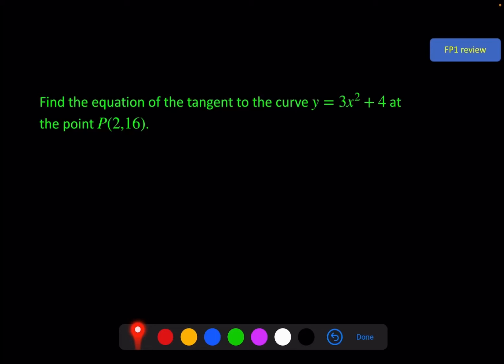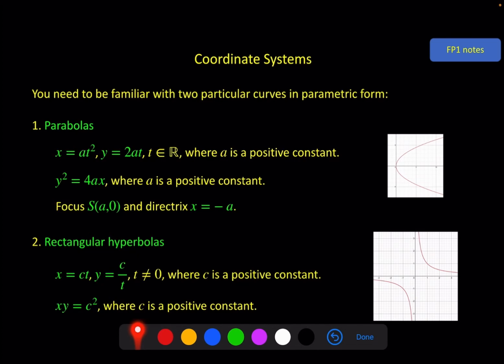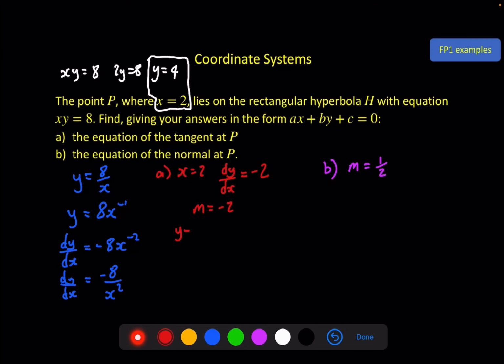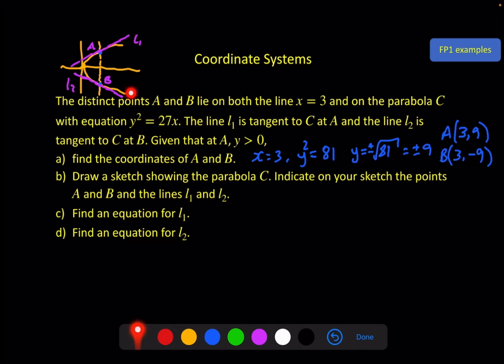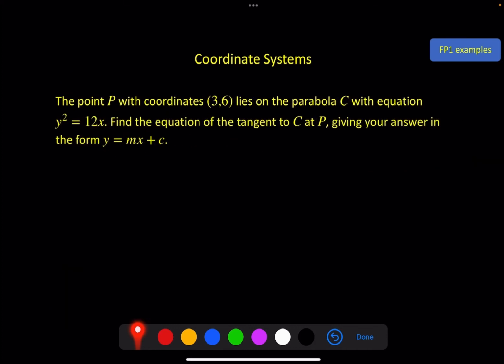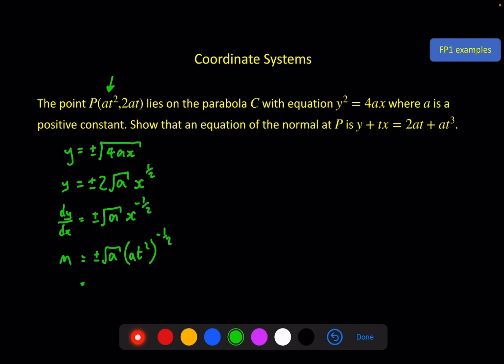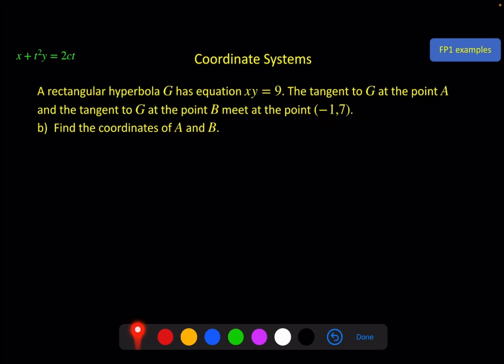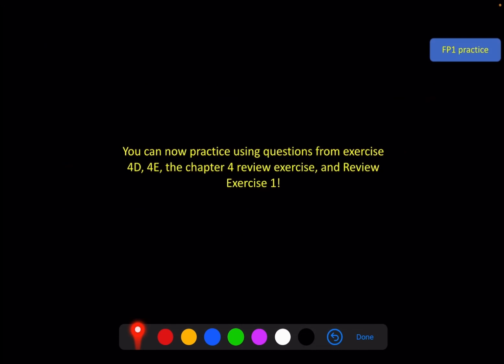Further Pure 1 - Coordinate Systems - Video 3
Equation of rectangular hyperbolas. Tangents and normals.